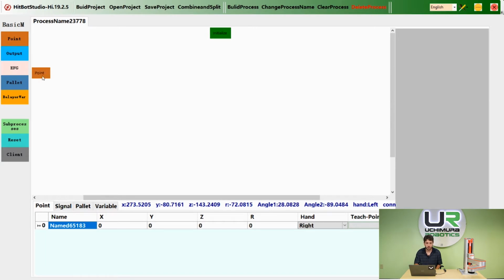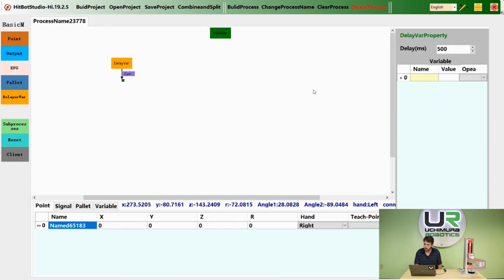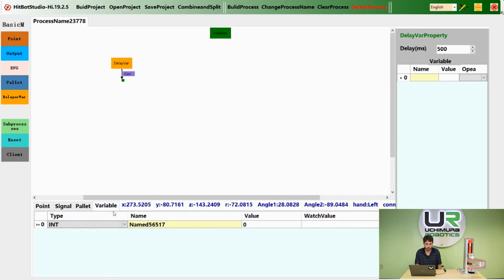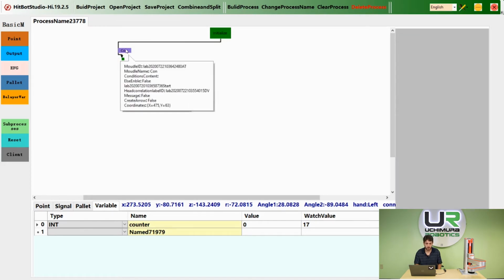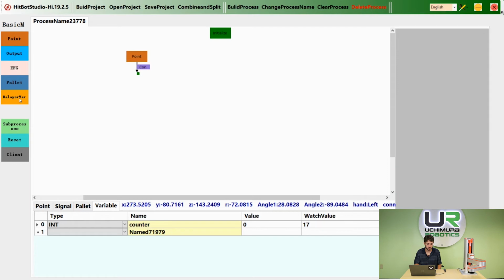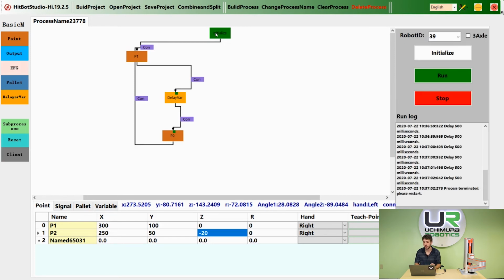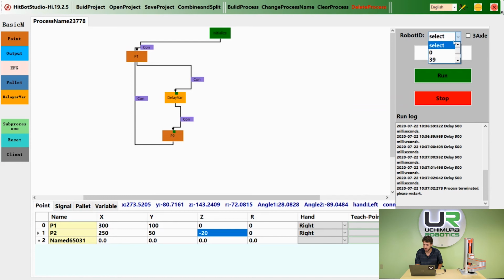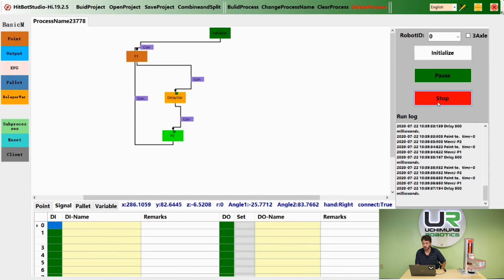Variables and offline programming for the HITBOT Z-Arm: BY HITBOT Robot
Join us in our 8 part series of unboxing, connecting, downloading, programming, integrating, and more for the HITBOT Z-Arm robot.

In this video, we will be creating variables and learning about offline programing for the HITBOT robot.